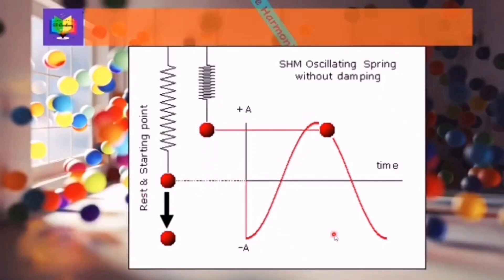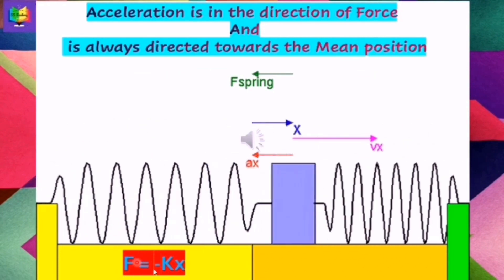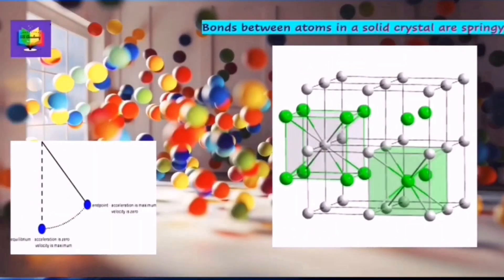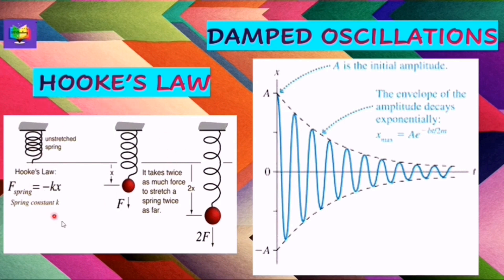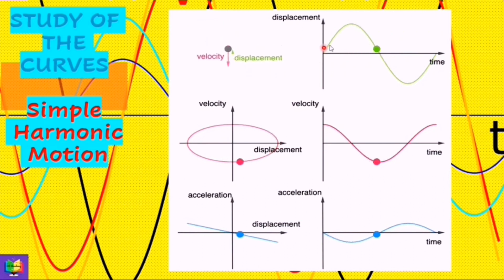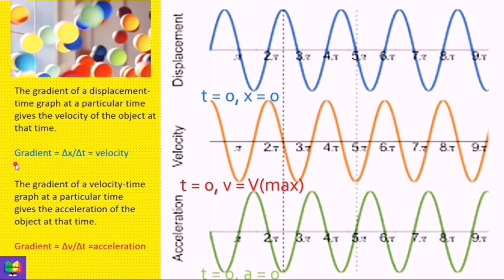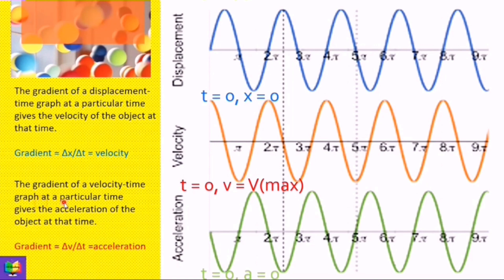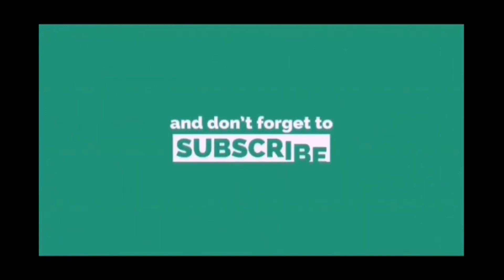SIMPLE HARMONIC MOTION: CRASH COURSE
RIZWANA SARWAR, PHYSICS, SS ACADEMY, IGCSE, AS/A LEVELS PHYSICS & AL OULA MANAGEMENT CONSULTANCY, SSACADEMYRIZWANA, SS ACADEMY PHYSICS

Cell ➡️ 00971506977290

I make educational videos about the most common Physics topics that are tested in exams, quizzes or tests, at the high school and university level, including but not limited to, Cambridge and Edexcel AS/A Levels and IGCSEs, so check them out for all things Physics!

ARABIC:
حركة متناسقة بسيطة: دورة محطمة # أكاديمية SSARizwana # RizwanaSarwar # التذبذبات # SHM # CRASHCOURSE رضوانہ سرور ، فيزياء ، أكاديمية SS ، IGCSE ، AS / A LEVELS PHYSICS & AL OULA MANAGEMENT CONSULTANCY، SSACADEMYRIZWANA، SS ACADEMY PHYSICS الخدمات ➡️ اشترك في قناتي في ➡️ اعجب واترك تعليق أكاديمية SS ، SSAcademyRizwana ، مقاطع فيديو تعليمية ، مقاطع فيديو علمية ، علوم المدرسة الثانوية ، الفيزياء ، كامبريدج ، Edexcel ، mygcsescience ، A2 ، الفضاء ، المراجعة ، الامتحان ، المجالس ، GCSE علوم الفيزياء ، المادة ، العلوم ، IGCSE ، IGs ، مستوى AS ، Alevels ، المعرفة والتعليم والمدرسة والجامعة والجامعة يمكنك العثور علي والاتصال بي على: صفحة الفيسبوك تويتر➡️ @ RizwanaSarwar2 Instagram➡️ @ SSAcademyRizwana_youtube البريد الإلكتروني ➡️ الخلية ➡️ 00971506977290 أقوم بإنشاء مقاطع فيديو تعليمية حول موضوعات الفيزياء الأكثر شيوعًا التي يتم اختبارها في الامتحانات أو الاختبارات القصيرة أو الاختبارات ، على مستوى المدرسة الثانوية والجامعة ، بما في ذلك على سبيل المثال لا الحصر ، Cambridge و Edexcel AS / A Levels و IGCSEs

URDU:
سادہ ہارمونک حرکت: کریش کورس SSAcademyRizwana RizwanaSarwar Oscillations SHM CRASHCOURSE رضوانہ سرور، فزکس، ایس ایس اکیڈمی، آئی جی سی ایس ای، AS/A لیولز فزکس اور ال اولا مینجمنٹ کنسلٹنسی، ایس ایس اکیڈمی رضوانہ ، ایس ایس اکیڈمی فزکس خدمات ➡️ پر میرے چینل کو سبسکرائب کریں۔ ➡️ پسند کریں اور ایک تبصرہ چھوڑیں! SS Academy, SSAcademy Rizwana, تعلیمی ویڈیوز, سائنس ویڈیوز, ہائی سکول سائنس, Physics, Cambridge, Edexcel, mygcsescience, A2, space, revision, exam, boards, GCSE سائنس فزکس, مادہ, سائنس, IGCSE, IGs, AS لیول, Alevels, علم، تعلیم، اسکول، یونیورسٹی، یونیورسٹی